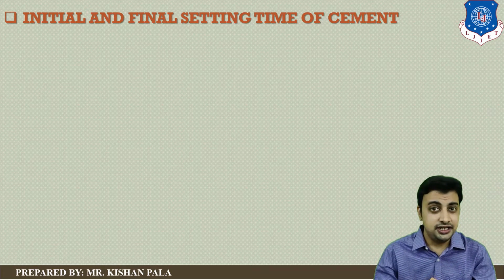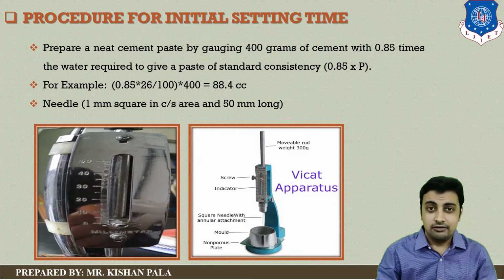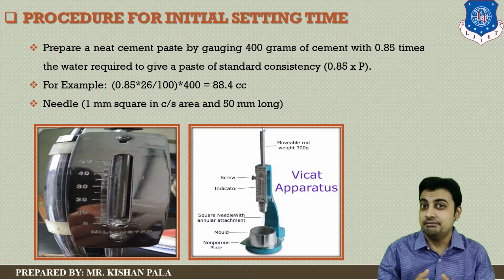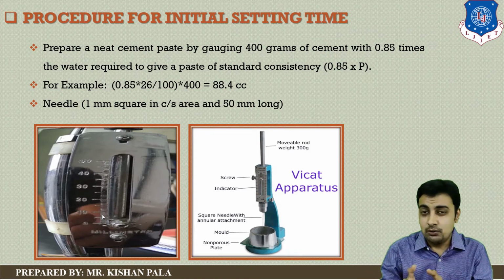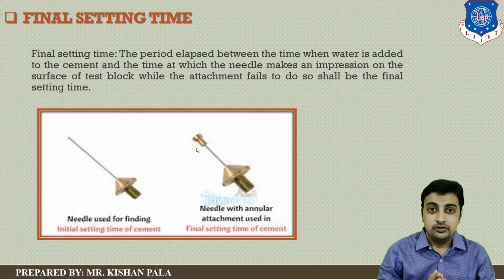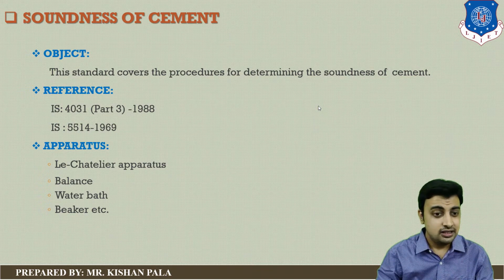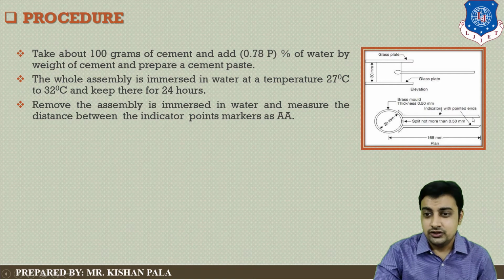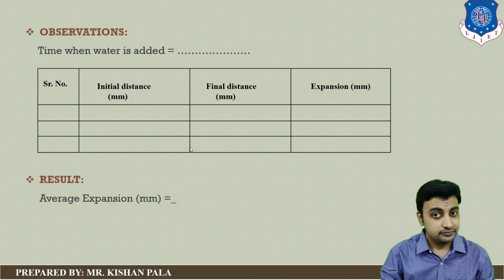Lec-06_Testing of Cement_Part-2 | Concrete Technology | Civil Engineering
Reference: Concrete Technology by M.S.Shetty
                   Concrete Technology by R.P.Rethaliya